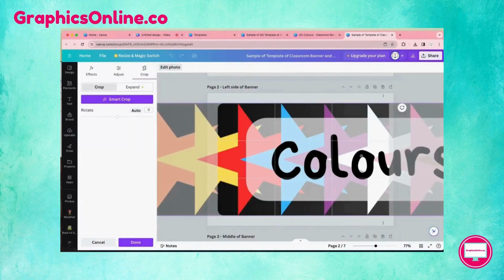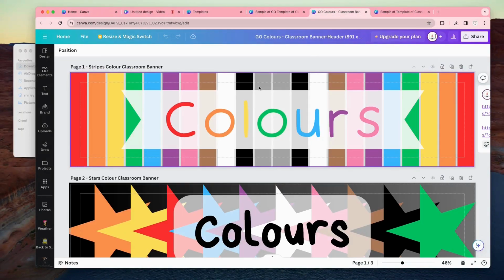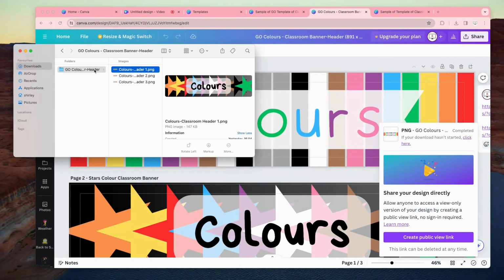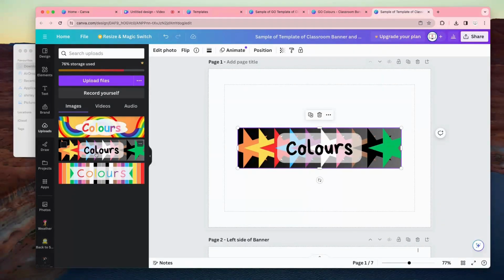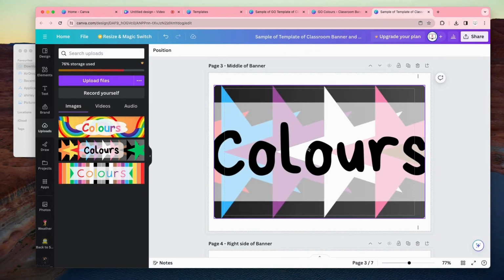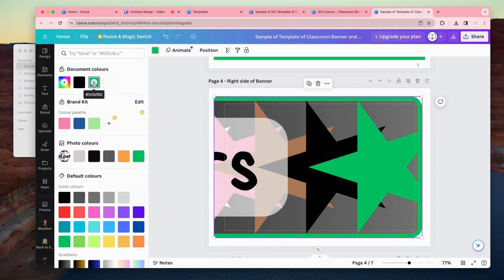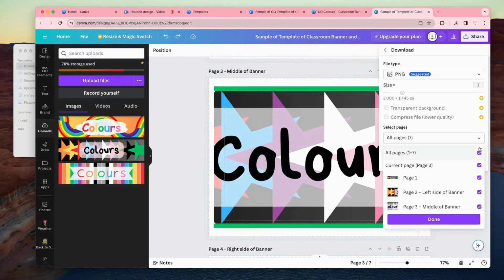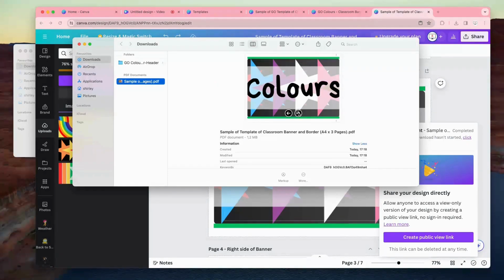DIY Classroom Banners Tutorial: Print Custom Canva Designs at Home with PreschoolPrintCo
Welcome to PreschoolPrintCo, your ultimate destination for educational creativity! I'm Shirl, here to guide you through creating stunning classroom banners on your own. As an experienced educator, I know the challenges teachers face with time and budgets. Join me in this tutorial to learn how to print your Canva classroom banner at home, saving time and money while enhancing your learning space.

Are you tired of the hassle of printing classroom banners at a print shop? Say goodbye to those constraints with my practical solution. Let me empower you to take control of your printing needs. Follow along as I demonstrate the step-by-step process of printing a vibrant, customised classroom banner onto 3 A4 pages using Canva.

Elevate your teaching experience by saving time and money with DIY classroom banners. Let's make your learning environment visually stunning together!